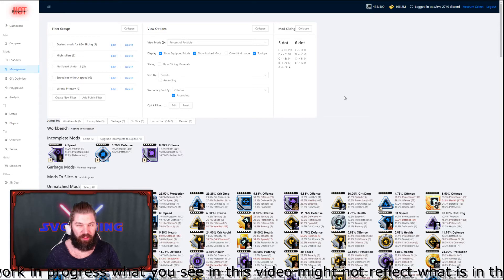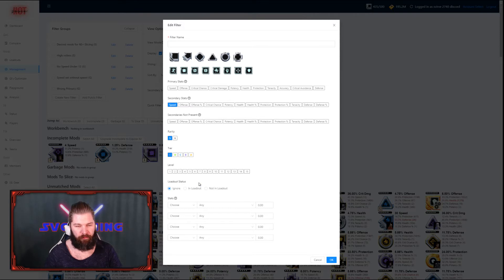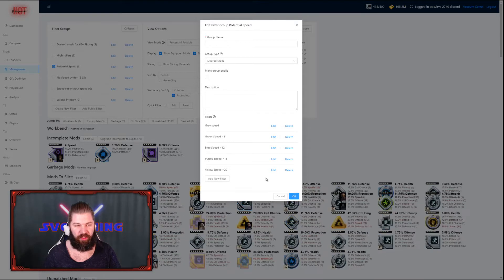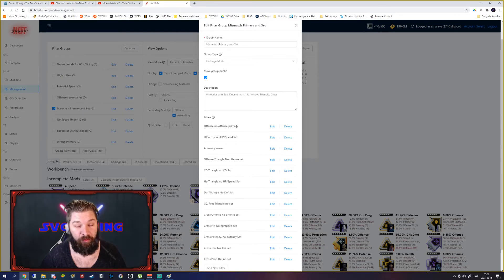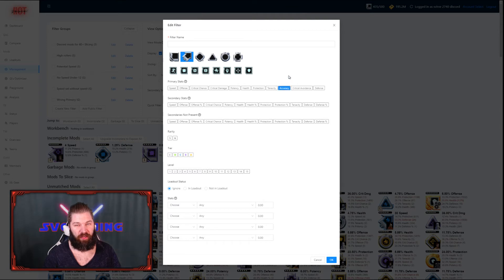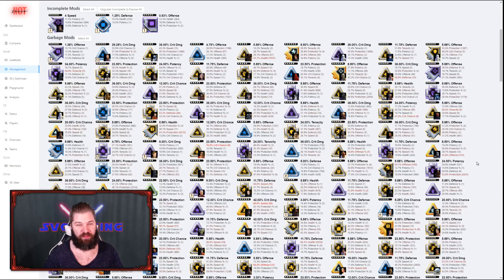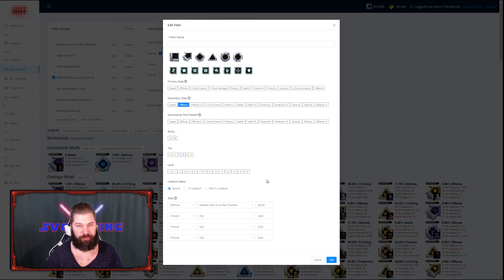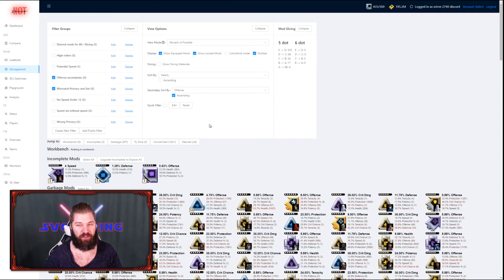HotUtils - Advanced Tutorial: Mod Manager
Chapters:
0:00 Introduction
0:34 Filter Groups
1:19 Mods to Slice - Speed
3:33 AND/OR Functions
4:18 Garbage mods - Wrong Primary/Set
7:04 Desired mods - Offense
8:44 Summary/Outro